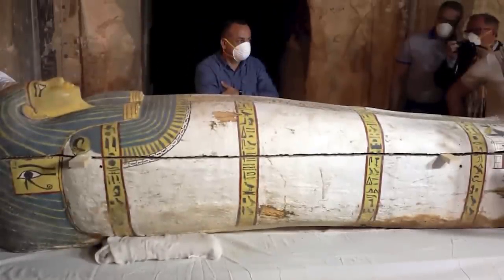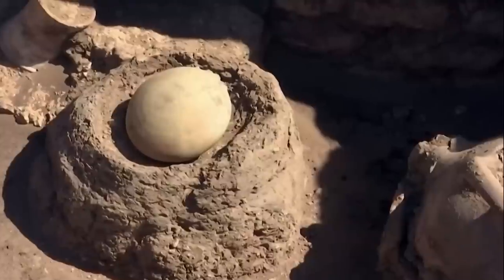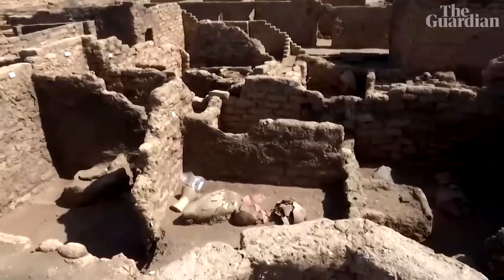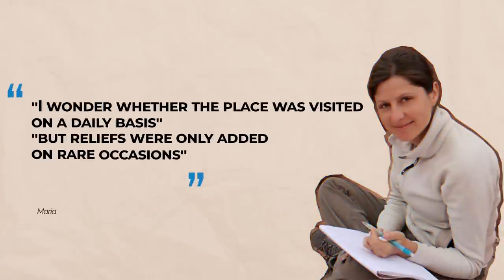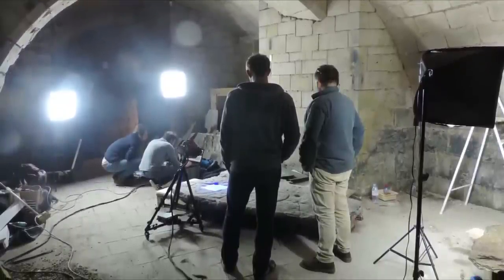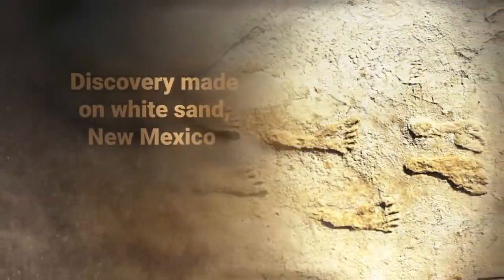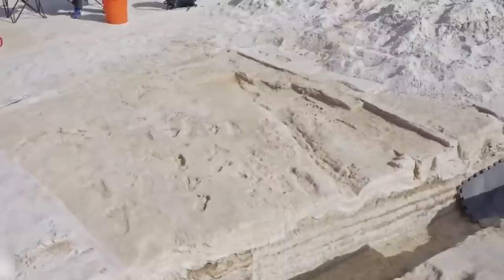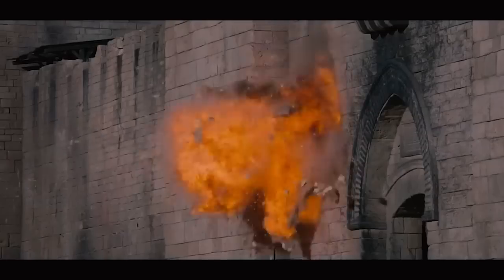Archaeologists Made a Groundbreaking Discovery in This Area!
Historians have always been fascinated by the past. From excavating ancient sites to uncovering long-forgotten artifacts, there are so many ways for historians to learn about the past.
These findings help us better understand the history and what it means for our future!
Here are some recent archeological finds that shed light on the history - from ancient civilizations to more modern developments.
You will be shocked to know that at least 25 young men and adolescent boys' burnt and chipped skeletons were discovered within the dry moat of the remains of St. Louis Castle in Sidon, Lebanon. If you want to know why, Keep watching the video!
Buckle up as we are going to start the video!
The number one archeological find is the golden city of Luxor, Egypt.
One of the greatest ancient Egyptian towns ever discovered is said to remain buried under the sand for thousands of years and escaped researchers for ages. The site was found by chance while researchers were looking for the funeral temple of the child pharaoh Tutankhamun along the Nile's west bank near Luxor.
Instead, they discovered a well-preserved urban town complete with homes, streets, and walls, some of which are still 10 feet tall. According to hieroglyphic writings, the city was named tehn Aten, or "dazzling" Aten, and it was established by Tutankhamun's grandfather, Amenhotep III.
"I call it the 'Golden City' because it goes back to Amenhotep III's reign, which was the golden era of ancient Egypt," project director Zahi Hawass explains.
Egypt's primary administrative and industrial hub was Aten. The city's exceptional preservation provides academics with an unmatched perspective of life over 3,000 years ago.
Despite excavating just roughly one-third of the site so far, researchers have discovered dwellings holding daily artifacts like as pottery pots, children's toys, and limestone game pieces.
They've also discovered bakeries, kitchens, and other food-related structures, as well as a jar holding more than 20 pounds of dried meat prepared by a butcher called Luwy.
There are also mudbrick workshops and ornamental amulets, as well as a residential and administrative area surrounded by characteristic zigzag walls.
Scholars do not yet know why Aten declined, although it is possible that it was abandoned after Amenhotep III's son, Akhenaten, relocated the Egyptian capital from Luxor to Amarna, 250 miles away.
Next, we will discuss the oldest animal art found in northern Saudia Arabia.
The earliest life-size animal reliefs in the world are now known to be twelve panels portraying pictures of camels and wild donkeys.
Researchers used methods such as examining tool marks and erosion, as well as radiocarbon dating, to date the reliefs at the Camel Site to the middle of the sixth millennium B.C. It is 5,000 years earlier than they had previously anticipated.
Northern Arabia was wetter than it is today during the Neolithic period, when nomads herded sheep, cattle, and goats and hunted rich animals. Animals would have played an important part in the herders' lives, which may explain why they produced such huge reliefs.
According to archaeologist Maria Guagnin of the Max Planck Institute for the Science of Human History, the site was undoubtedly utilized for decades, if not millennia, and new reliefs were frequently added or old ones re-carved as features faded.
"I wonder whether the place was visited on a daily basis," she speculates, "but reliefs were only added on rare occasions."
 "Or was it only visited on rare occasions, when new reliefs were added or old ones were repaired?" Guagnin, on the other hand, has no doubt about the Neolithic artisans' ability, having worked high above cliffs where they would never have been able to view the complete animal while carving it.
"The degree of realism and detail is astounding," she adds, "and the technical expertise and communal effort engaged in the fabrication of these reliefs demonstrates the significance of rock art in the social and symbolic lives of the Neolithic herders of northern Arabia."